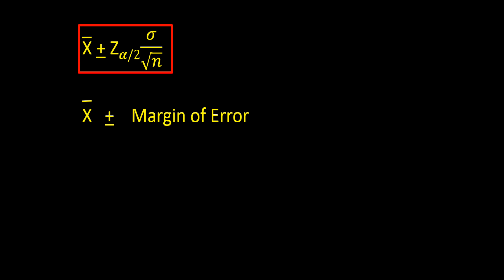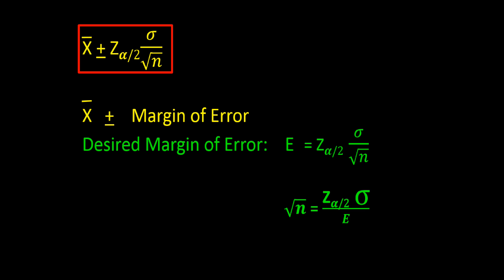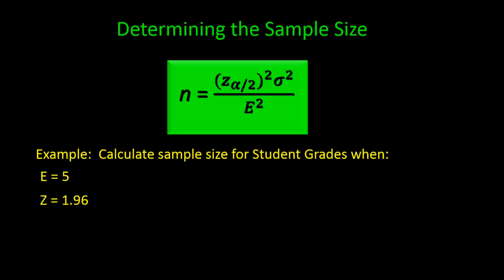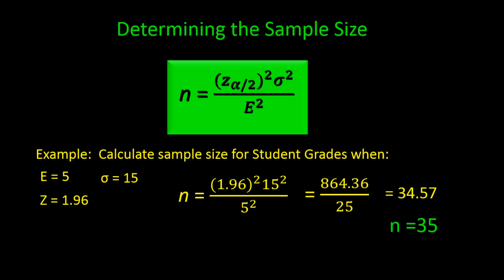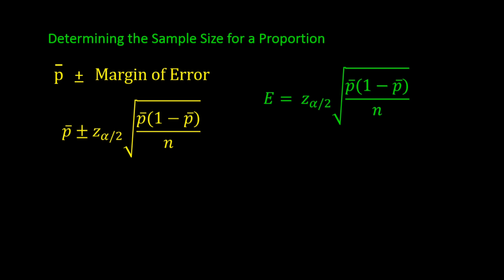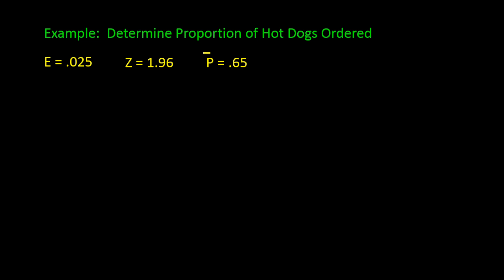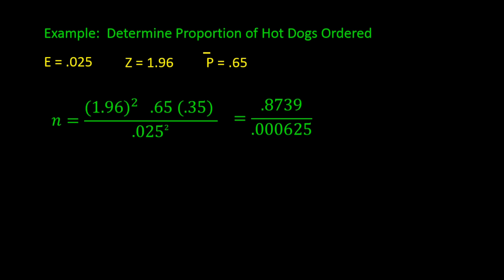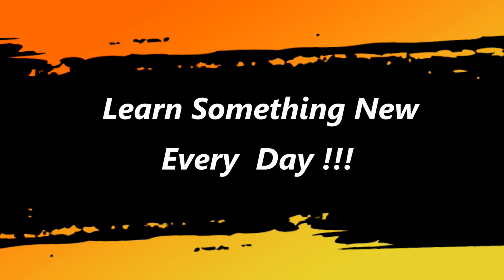Sample Size Determination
This tutorial shows how to determine the optimal sample size.